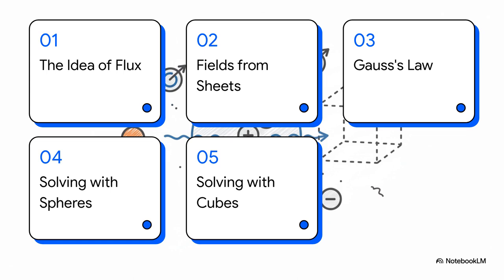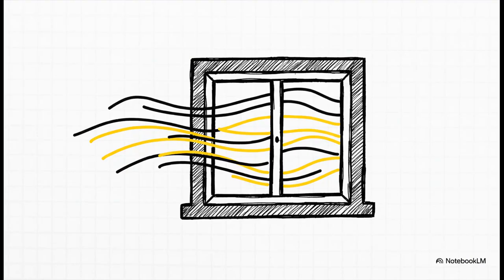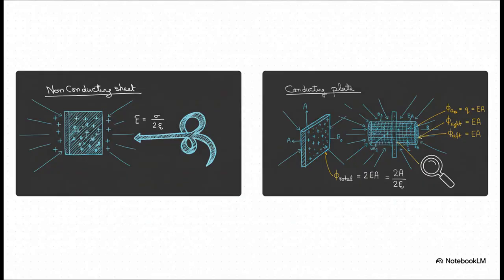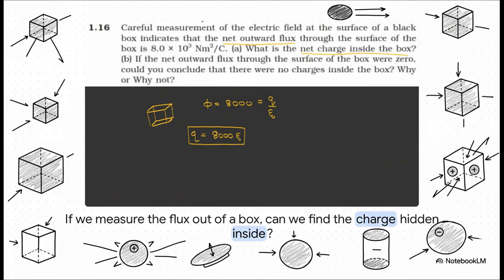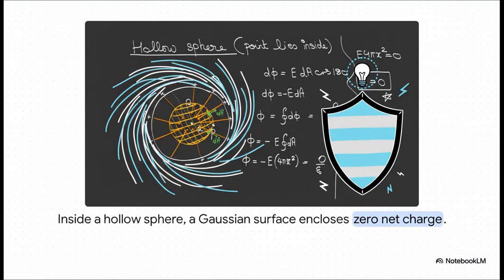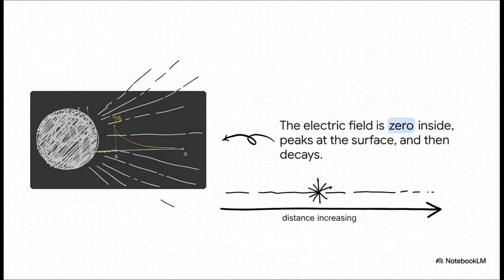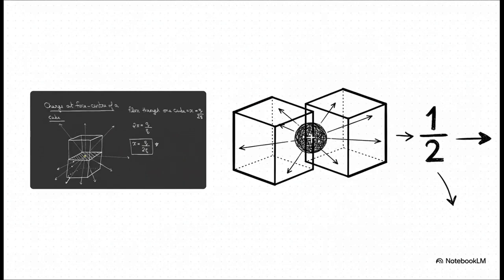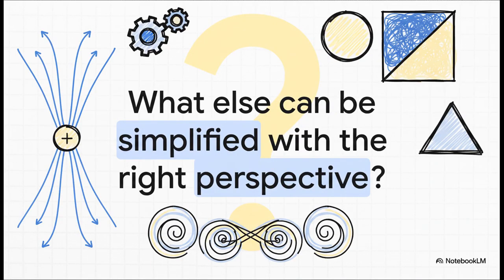Gauss Law Isn't Optional—Here's Why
• NEET Aspirants
• JEE Aspirants

doubtsolving Gauss Law Isn't Optional—Here's Why. In this video, we delve into the importance of gauss law in understanding the fundamental principles of physics, particularly in the context of electrostatics. The gauss law is a crucial concept that helps in calculating the electric flux through a closed surface, making it an essential tool for physicists and engineers. By applying the gauss law, one can determine the distribution of electric charges and the resulting electric field. This law is not just a theoretical concept, but has numerous practical applications in fields such as engineering and technology. Therefore, having a thorough understanding of the gauss law is vital for anyone looking to pursue a career in these fields. The video aims to provide a comprehensive explanation of the gauss law, its significance, and its applications, making it a valuable resource for students and professionals alike.

Electric flux – electric field – Gaussian surface

Closed surface – charge enclosed – flux

Gauss theorem – Maxwell equation – electrostatics

Symmetry – field calculation – charge distribution

Coulomb’s law – inverse square – field lines

Common Applications

Infinite line charge – cylindrical symmetry – field derivation

Infinite plane sheet – uniform field – planar symmetry

Infinite long cylinder – hollow cylinder – solid cylinder

Spherical shell – uniform sphere – radial field

Conducting shell – cavity – induced charges

Non-conducting sphere – volume charge – field inside/outside

Parallel plate – electric field – capacitor model

Mathematical Keywords

Flux integral – dot product – area vector

Differential form – ∇·E = ρ/ε₀ – divergence

Surface integral – symmetry simplification – constant E

Permittivity – epsilon zero – vacuum constant

Zero electric field – cavity field – conductor properties

Electrostatic shielding – Faraday cage – conductor enclosure

Field inside conductor – charge resides outside – equilibrium

Gaussian cylinder – pillbox surface – line/plane field

Charge density – linear/area/volume – uniform distribution

Field pattern – symmetric charge – 3D visualization

Flux outward – flux inward – net flux